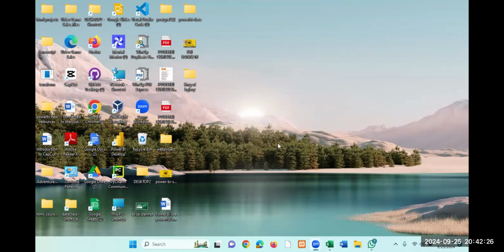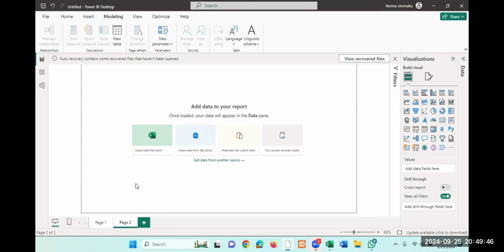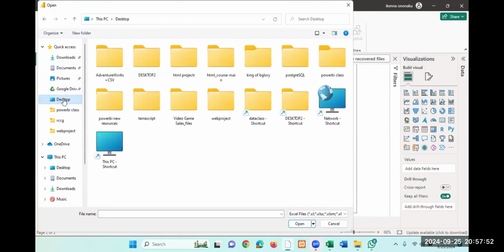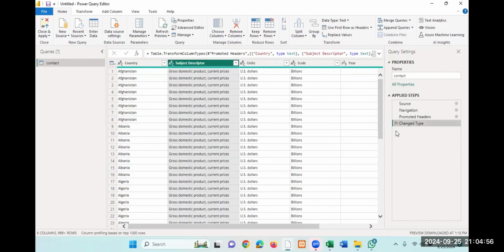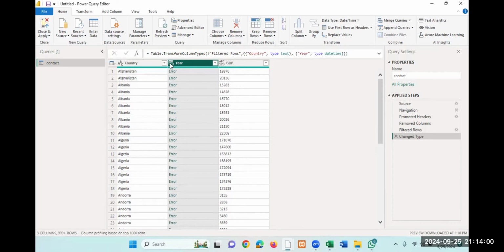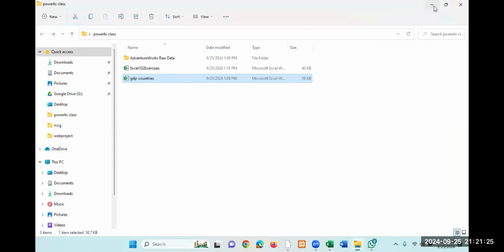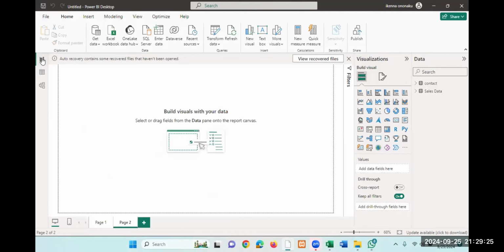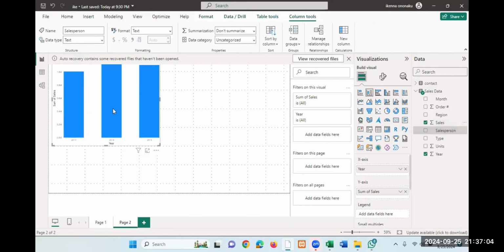POWER BI TWO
DATA CONNECTION, QUERY EDITOR, DATA CLEANING AND TRANSFORMATION